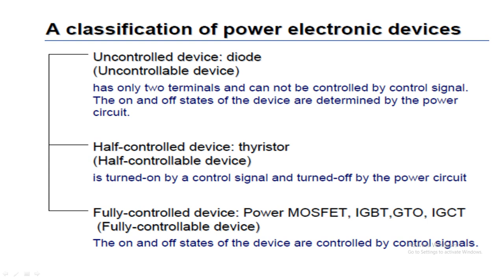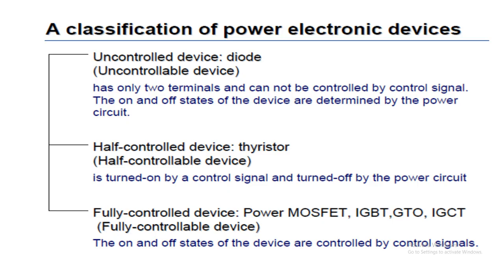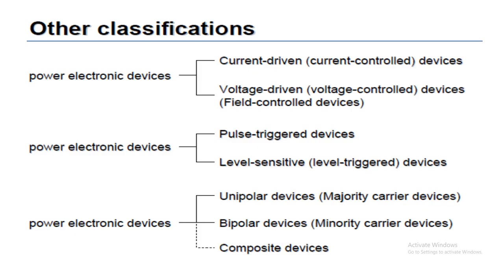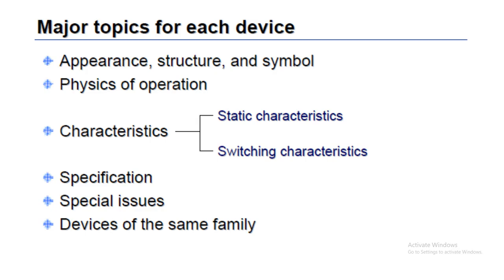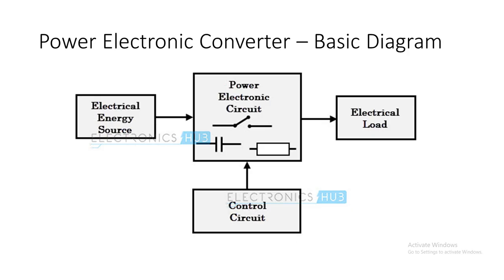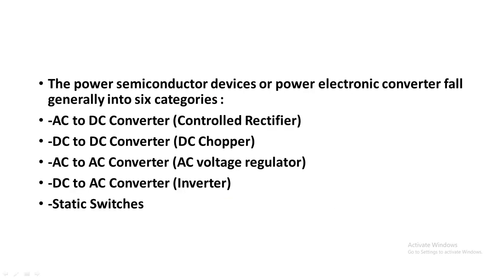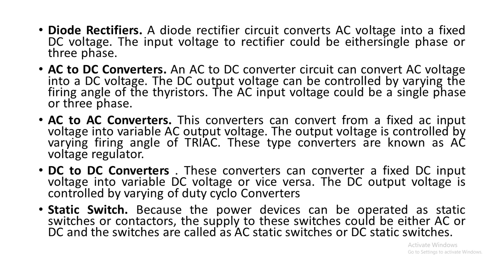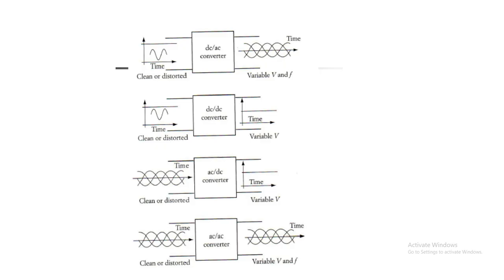Introduction to Power Electronics